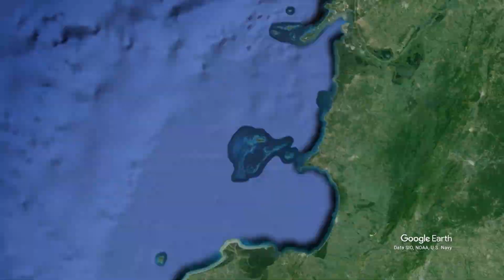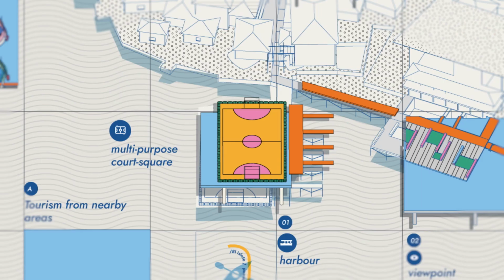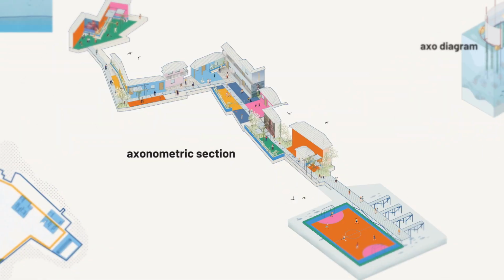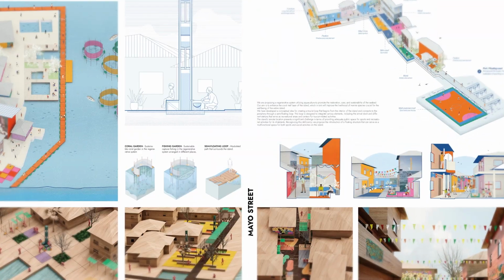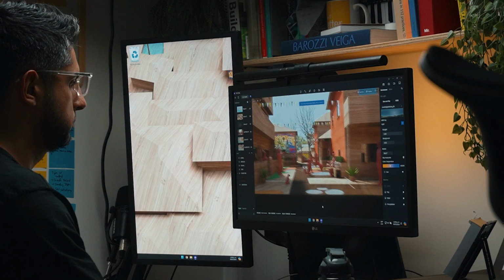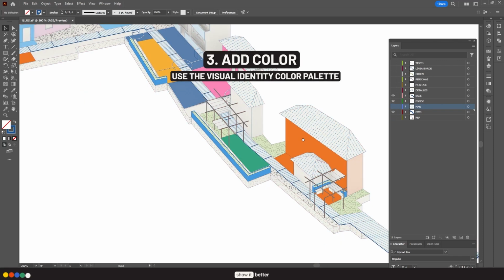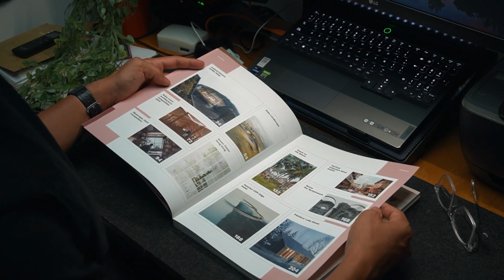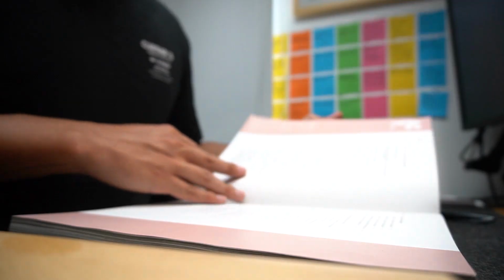How to make an award winning architecture project | Architecture Competitions Yearbook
Let me show you the breakdown of a winning architecture project and how they created it, designed it and represented it. This project was found through the architecture competitions yearbook editition 2023 and I loved the representation styles it had, from digital maquettes, to diagrams and even master plans. It is a great example of how to create a winning architecture proposal for a competition.

this video is a fragment from "How to make an award winning architecture project." created by Show It Better.